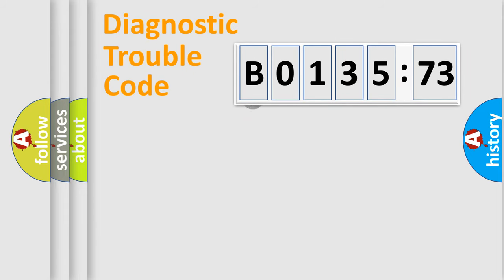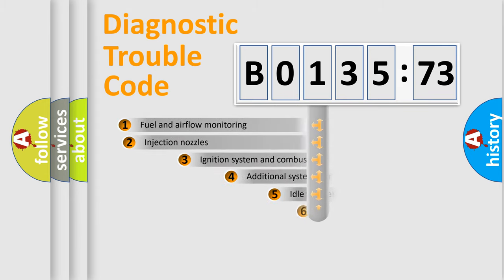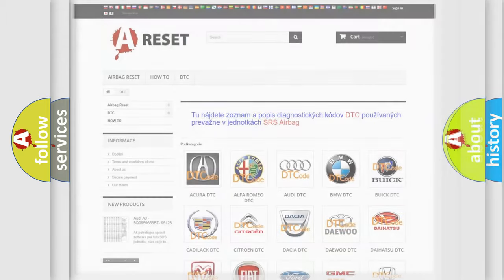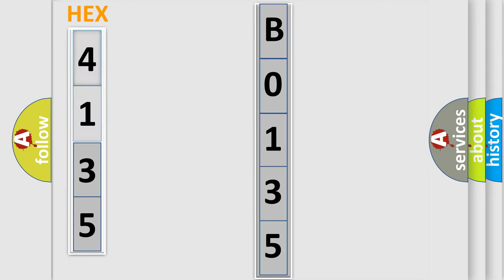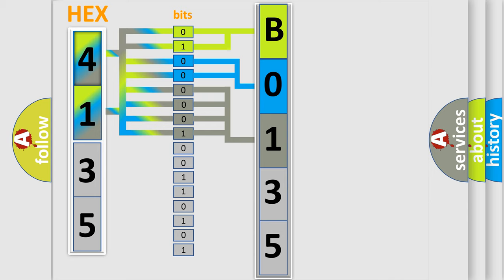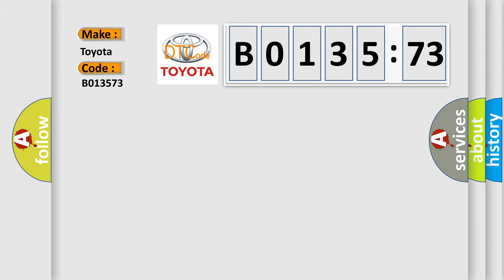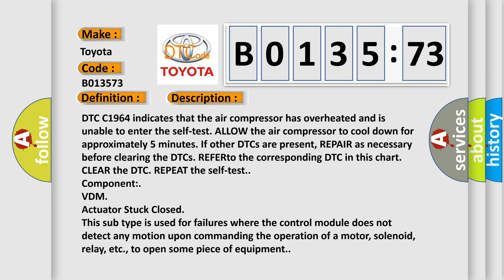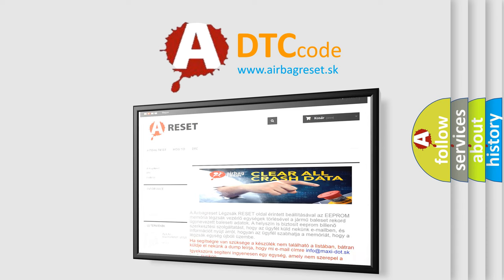DTC Toyota B0135-73 Short Explanation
Contents:
0:21 Basic DTC analysis according to OBD2 protocol standard.
1:48 Insight into programming
2:58 A diagnostically understandable description of the Diagnostic Trouble Code
3:05 Basic error definition

Make:
Toyota
Code:
B0135 73
Definition:
Air Suspension Air Compressor Request Exceeded Maximum Timing
Diagnosis:
DTC C1964 indicates that the air compressor has overheated and is unable to enter the self-test. ALLOW the air compressor to cool down for approximately 5 minutes. If other DTCs are present, REPAIR as necessary before clearing the DTCs. REFERto the corresponding DTC in this chart. CLEAR the DTC. REPEAT the self-test.
Component:
VDM
Failure Type: